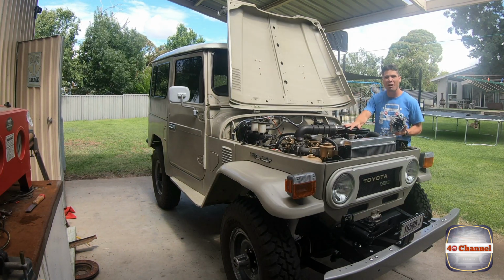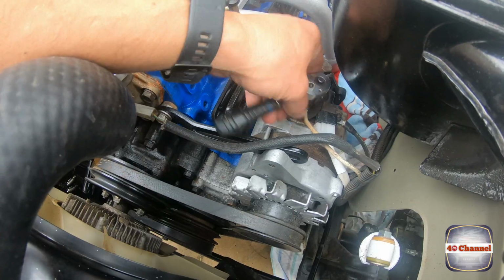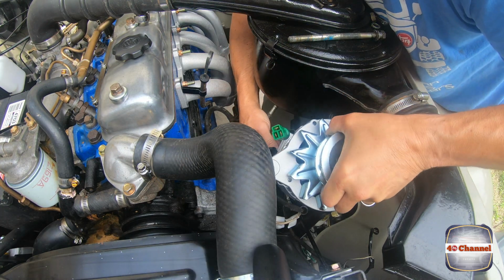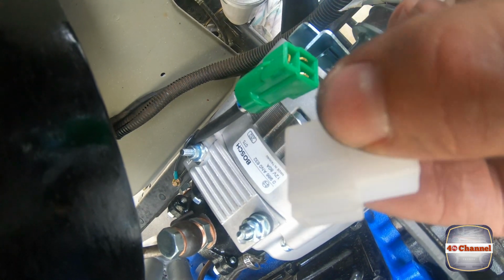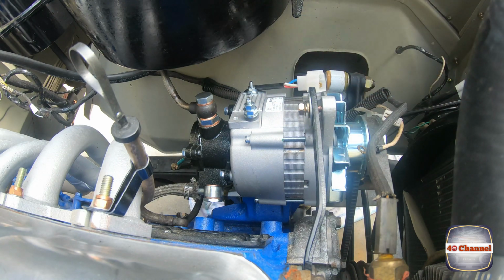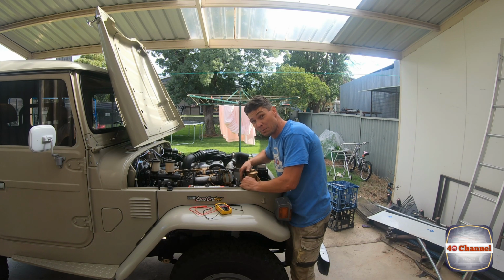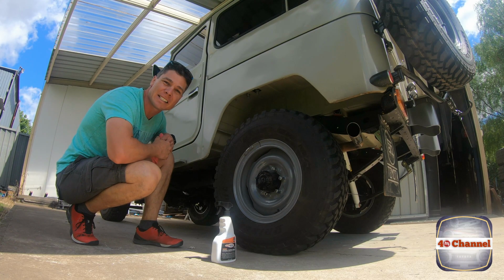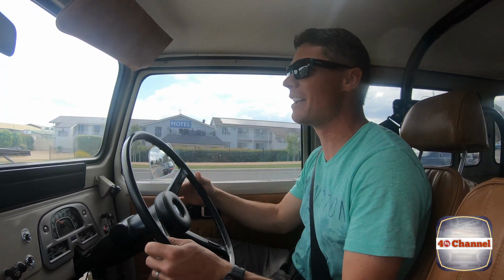EP82 - FJ40 - not charging New Alternator install into the 2H (HJ47 HJ60)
After getting back on the road, we found that the alternator had given up. Brought a new one from @onlineautoparts and installed and tested all great.
Made a small modification to the plug which was straight forward but would have been easier before I installed the unit.
Took the 40 out on Christmas day for a bit of a cruise but not before giving 40 a quick clean up with some Chemtools Lanoflex R50.